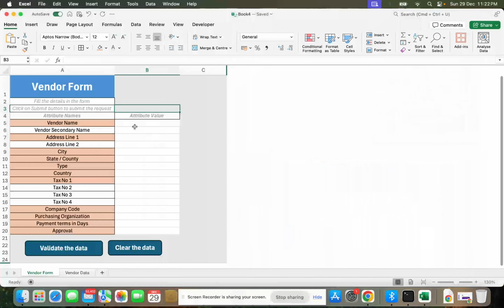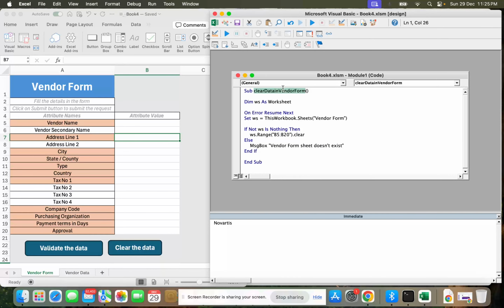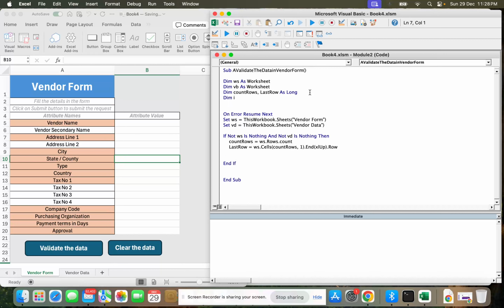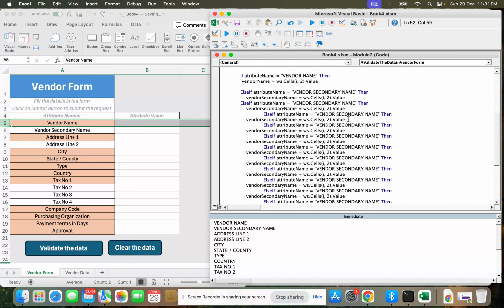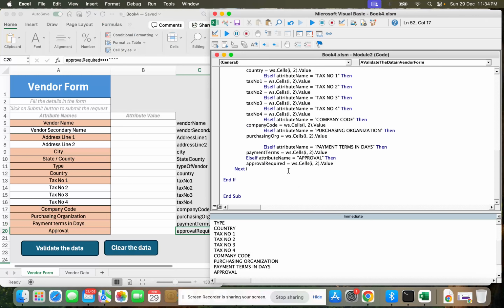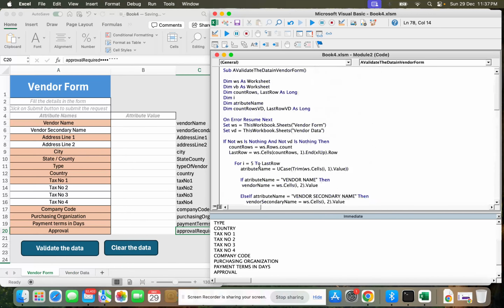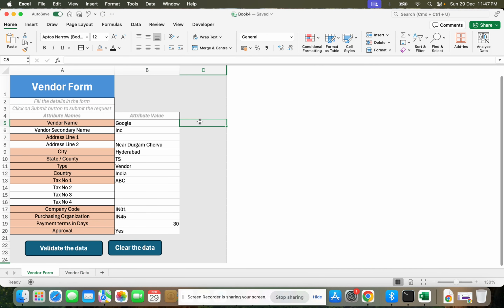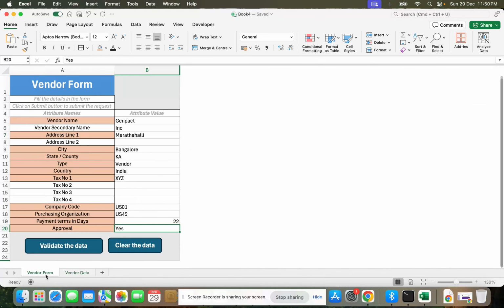34. Vendor Request Form Automation in Excel VBA: A Sample Project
In this project-based tutorial, we’ll walk through the creation of a Vendor Request Form in Excel using Macros VBA. This real-world example demonstrates how to automate data entry and management for vendor information within Excel. You’ll learn how to design a user-friendly form, handle inputs, and automate processes that save you time and reduce human error.

What You’ll Learn:
Creating a Vendor Request Form in Excel
Using VBA to automate data entry and validation
Setting up a dynamic form to input vendor details
Handling form submissions and data storage with VBA
Error handling and user feedback in your project
Customizing the form for specific business needs
By the end of this tutorial, you’ll be equipped with the skills to create and manage your own automated forms in Excel using VBA, streamlining processes and improving efficiency for your business or team.

I offer personalized, in-person class sessions to help you master Excel VBA, BigQuery SQL, and Google Sheets Apps Script! Whether you're a beginner or refining your advanced skills, I’ve got you covered.